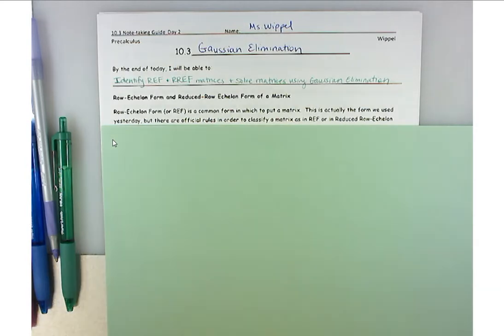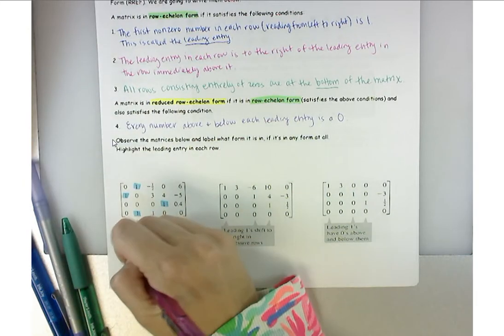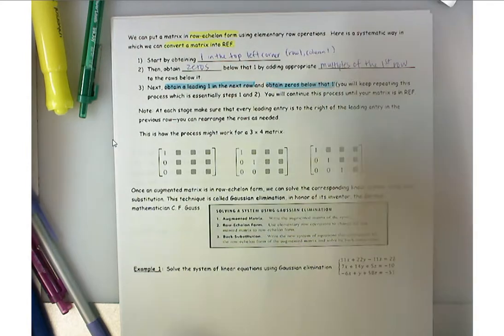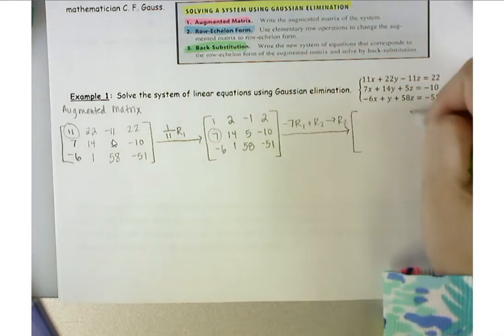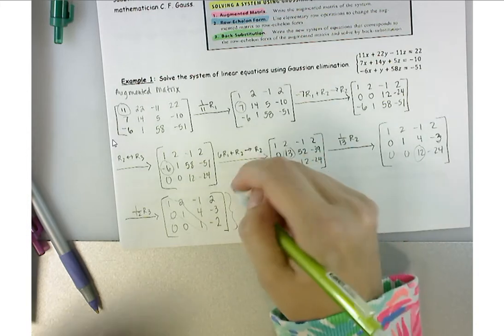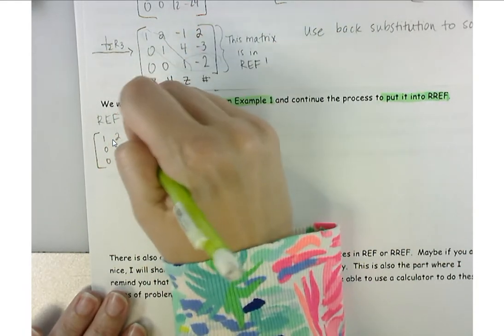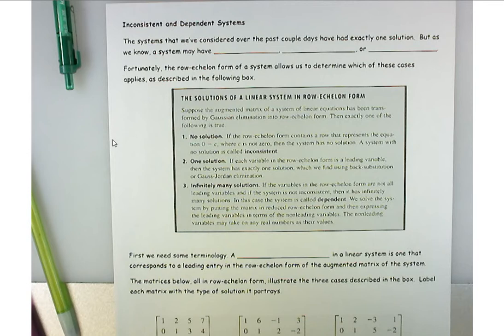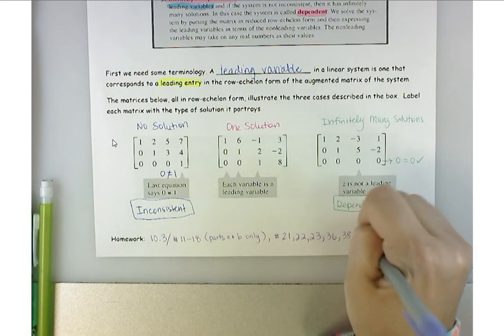10.3 - Day 2 Notes for Precalc